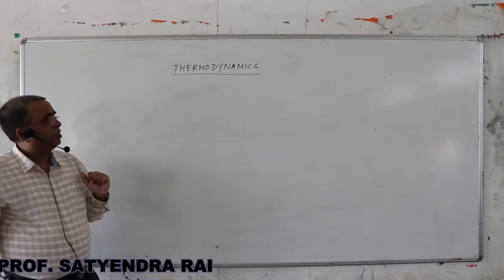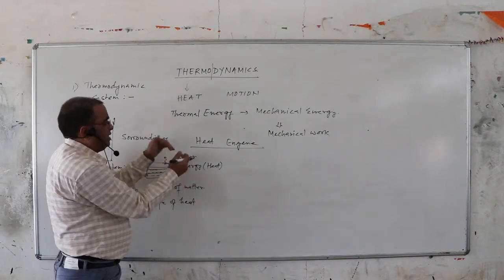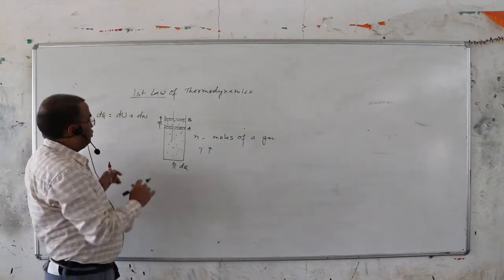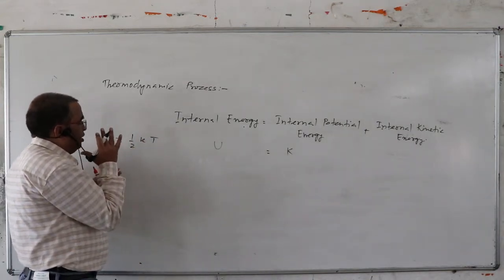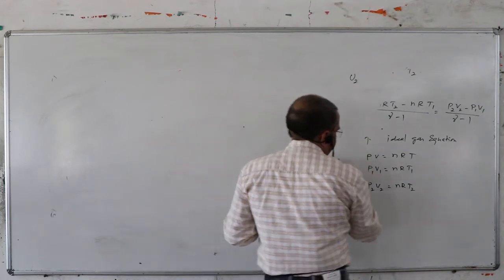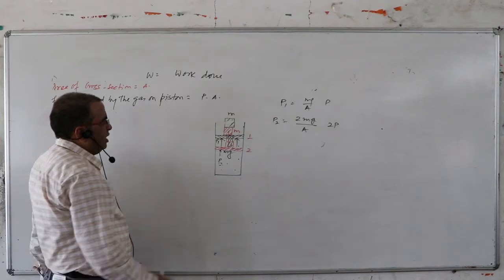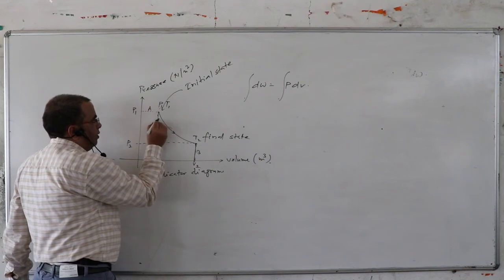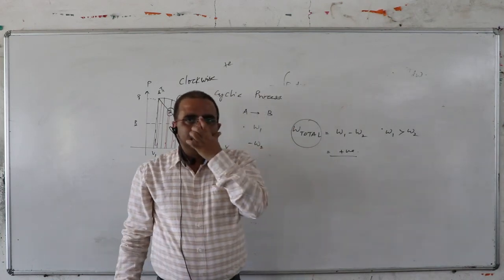LAWS OF THERMODYNAMICS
PROF. SATYENDRA RAI
SUB:- PHYSICS
TOPIC:- LAWS OF THERMODYNAMICS
* INTRODUCTION OF CHAPTER
* INTERNAL ENERGY
* WORK DONE BY GAS